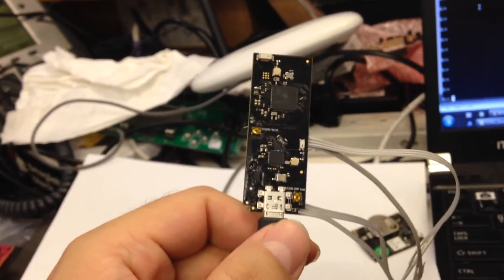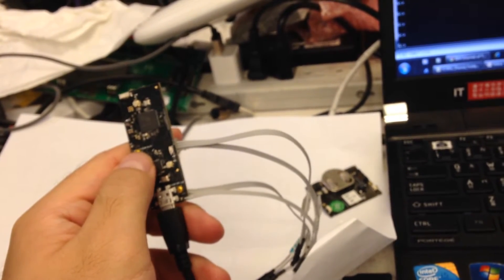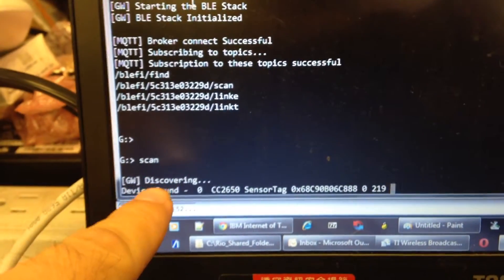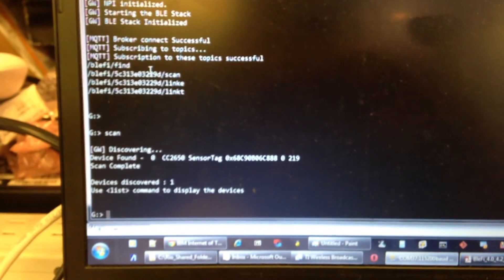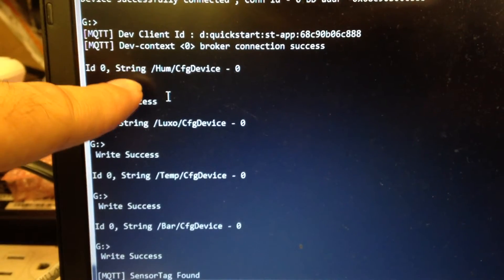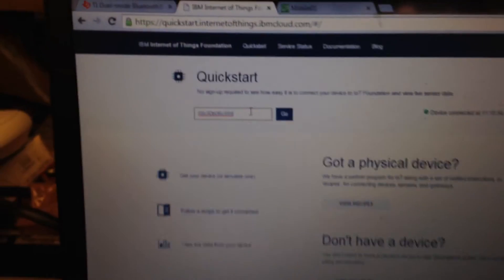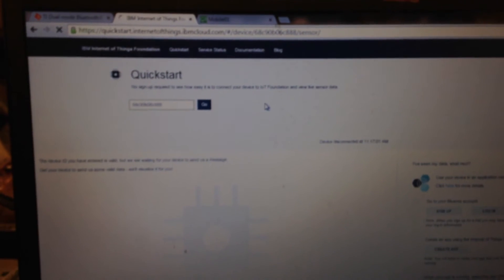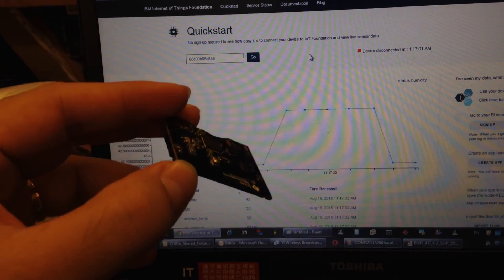TI Rio: BleFI Gateway solution CC3200 and CC2640 (Wifi/BLE integrated)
This is the TI MCU based Wifi/BLE solution.
It's not using the Linux.
This demo allows you to know it can boot very fast, and control the BLE thru wifi network.